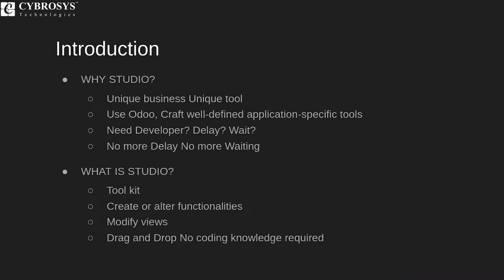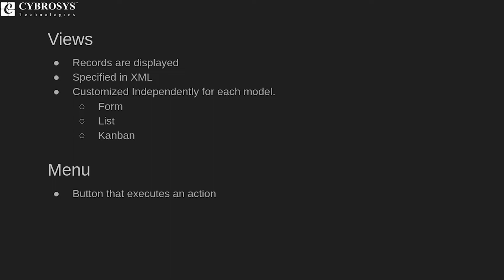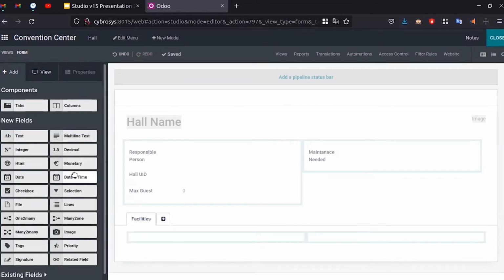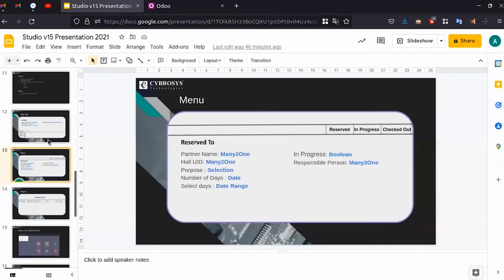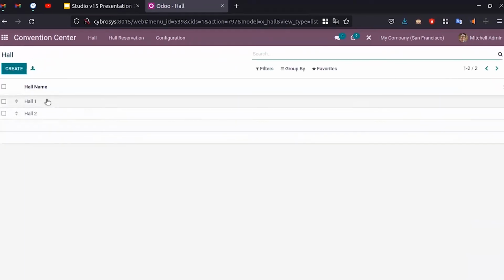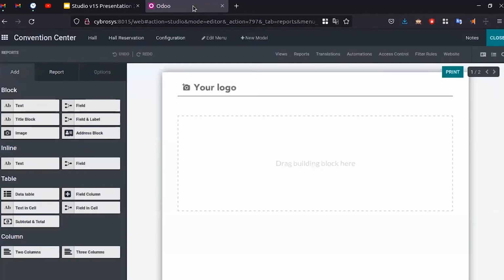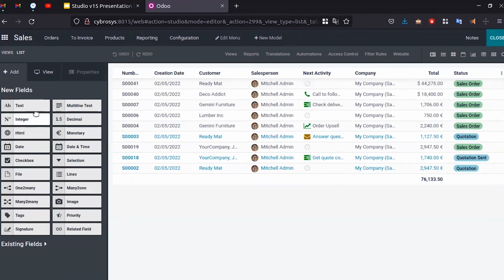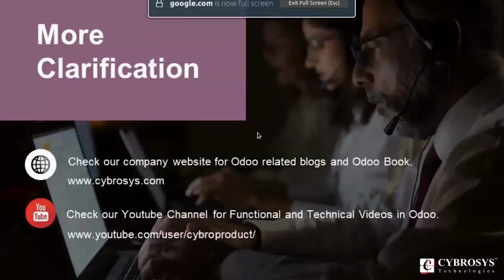Odoo 15 Studio - What's New in Studio? | Odoo 15 Webinar 2022 | Odoo 15 Functional Webinar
Odoo developed the Studio application to help the Users and Developers of Odoo to create or modify Odoo apps easily without any technical knowledge.

Webinar topics included in the video:
1. Introduction
 a. General Concepts
 b. Studio Basics
2. Use Case
 a. Creating a New App
 b. Creating Models and Adding Fields
 c. Creating Views
 d. Form view
 e. List view
 f. Kanban view
 g. Smart Button
 h. Filters and Status Bar
 i. Automated Actions
 j. Print PDF Report
3. Simple tips and tricks
 a. Export and Import Modules created using Odoo Studio
 b. Getting XML Code of Report

The key objective behind this session is to help the End Users, Developers, and Partners of Odoo to know how to create, modify, and alter the existing apps, views, reports, etc. in Odoo with the help of the Odoo Studio application.